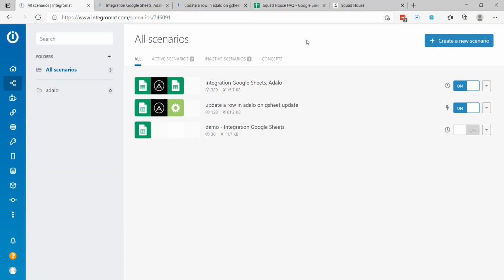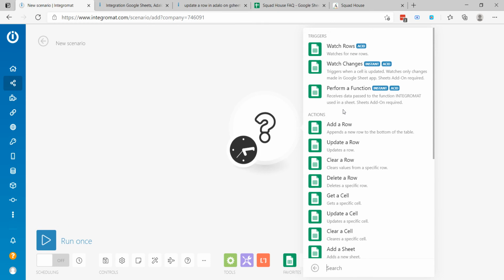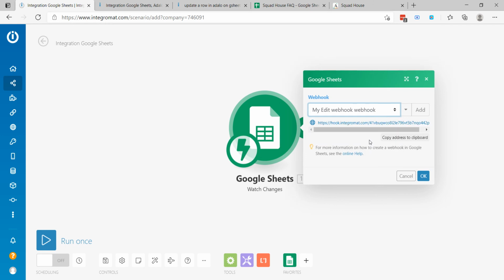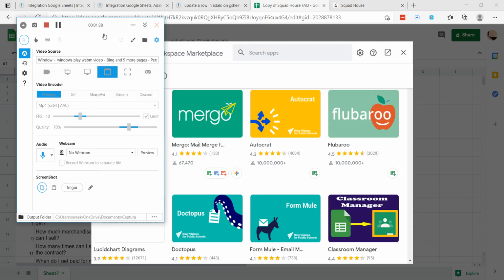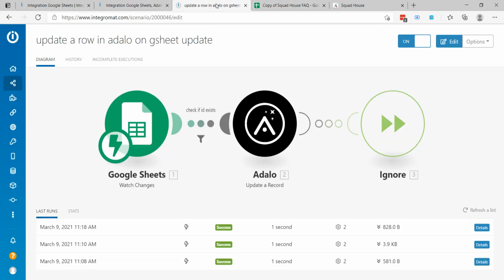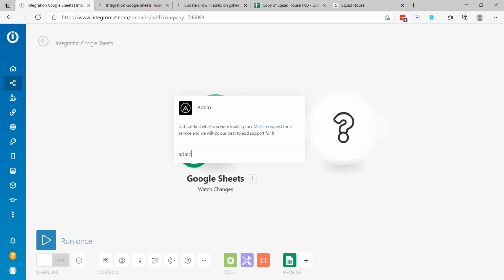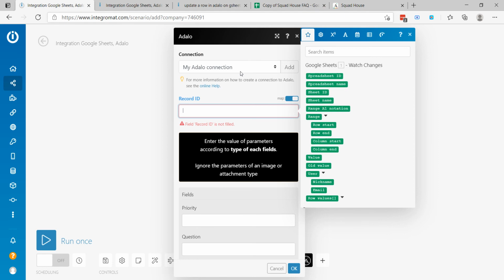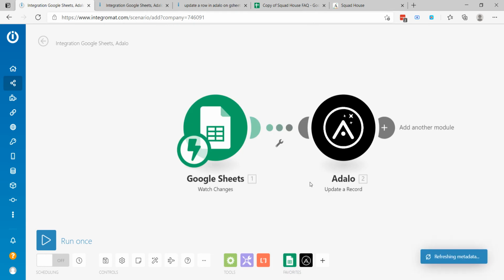update a row in gsheet to adalo integration using integormat